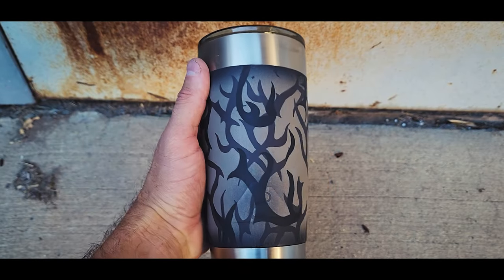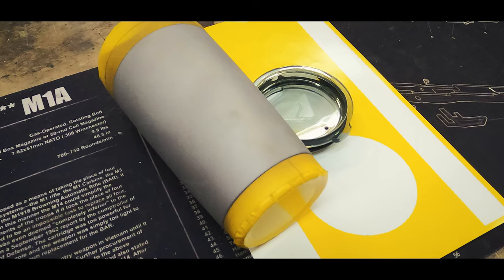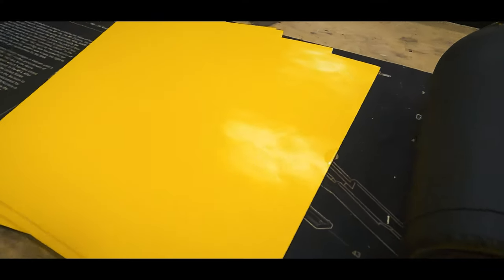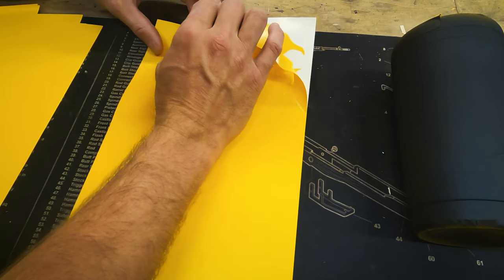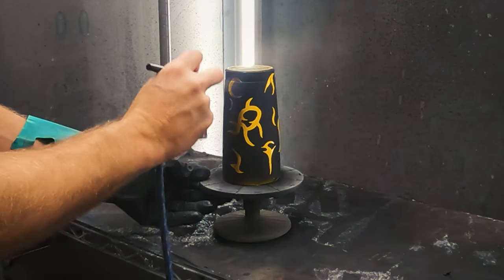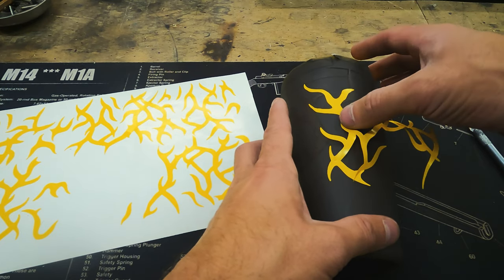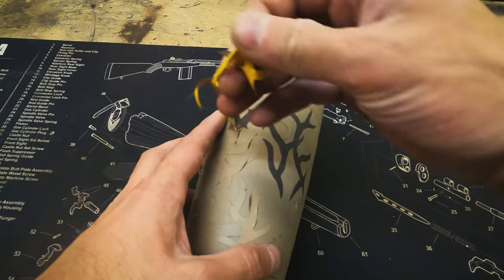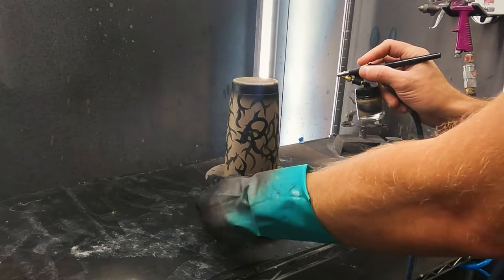How to Paint ASAT (Tribal) Camouflage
This quick Tutorial demonstrates How To Paint ASAT style Tribal Camouflage!

Great for DIY DuraCoat and/or Cerakote applications.

STENCILS!!!

GEAR/TOOLS/EQUIPMENT!!!
- Professional Airbrush
- Flexible Airbrush Hose

- The airbrush used in this video was a PointZero single stage siphon feed.  The larger sprayer was a Central pneumatic's mini detail sprayer.
- We recommend DuraCoat or Cerakote for this project due to their ability to layer colors.